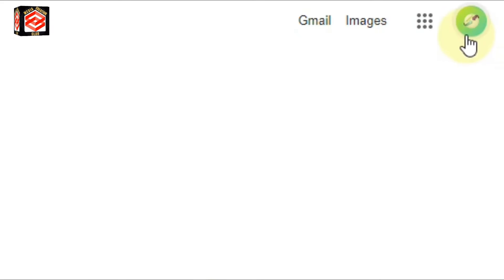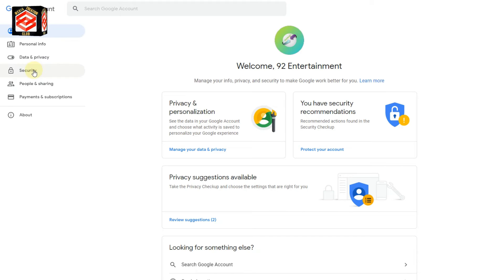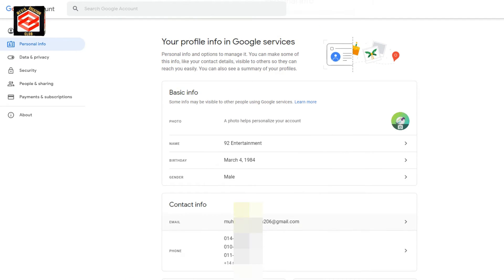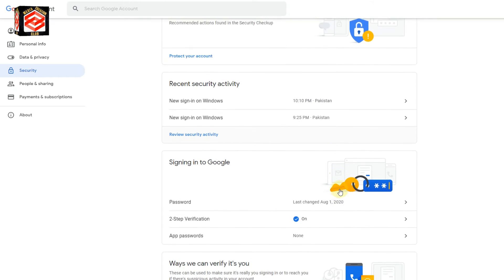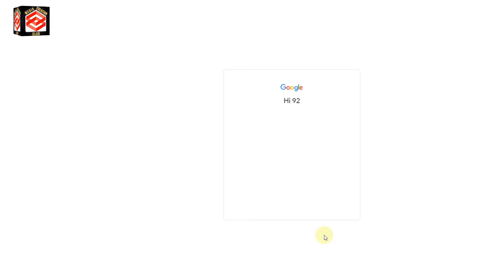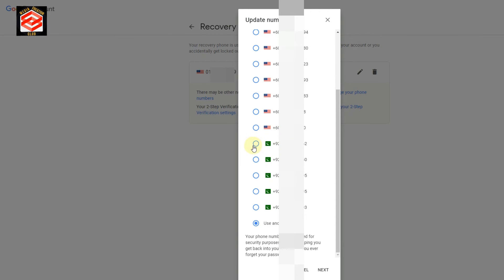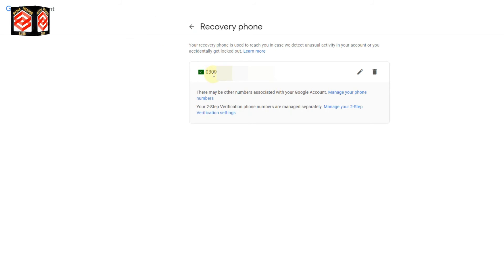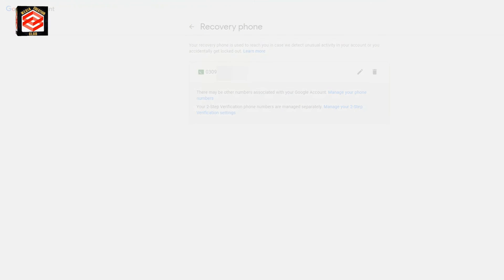How To Change Recovery Phone Number And Turn On Two-Step Verification On Google 2022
This Video Media Creation Club Providing You How To Change Recovery Phone Number And Turn On Two-Step Verification On Google 2022

Like ____🌷Share_____💞Comment

عزیز ناظرین
شکریہ